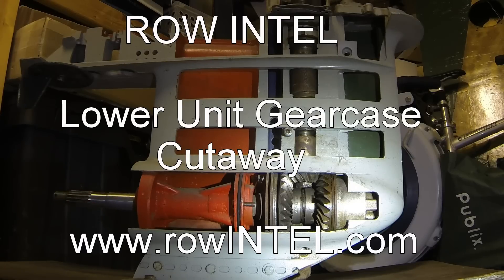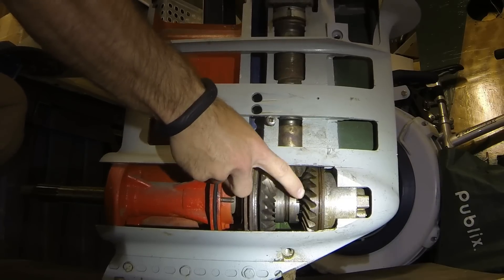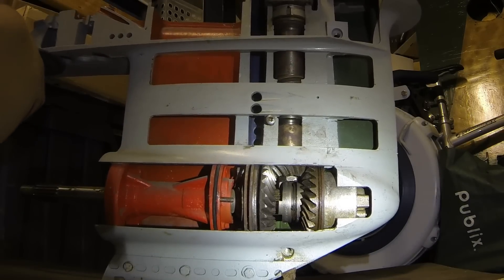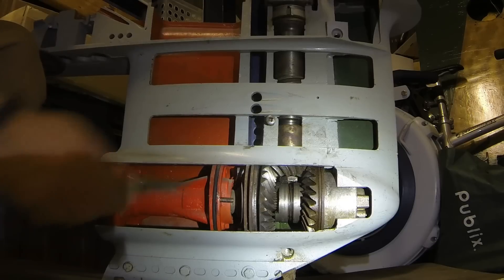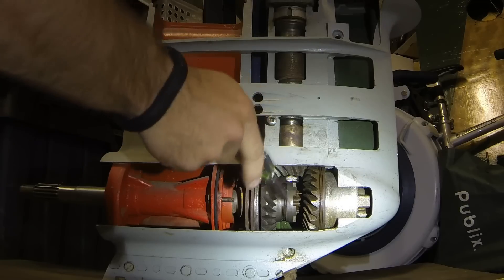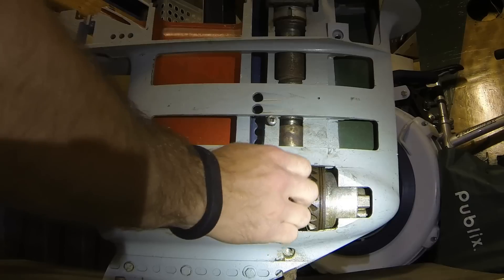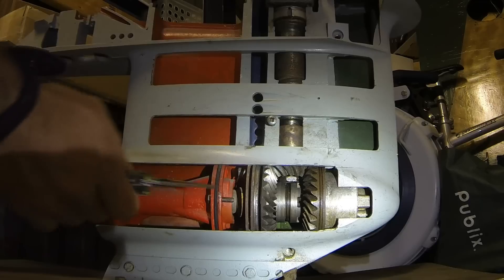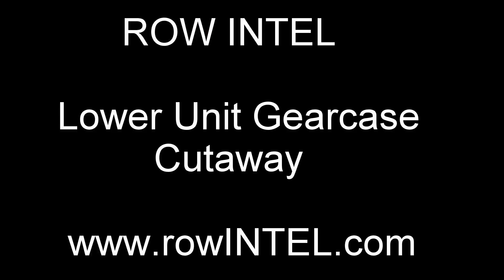How it Works Lower Unit Cutaway, Training Video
This video shows the inner workings of a lower unit or "gearcase" for an outboard motor.  Here you can see how power is transferred from the power head (engine), to the drive shaft, and through the gears to the propeller. You can also see the shifting mechanism that selects forward and reverse gears.